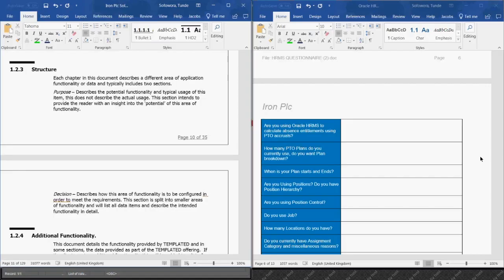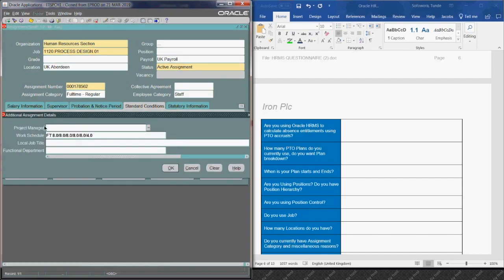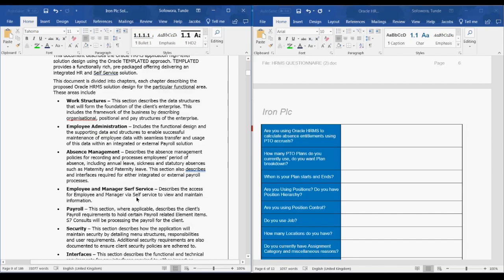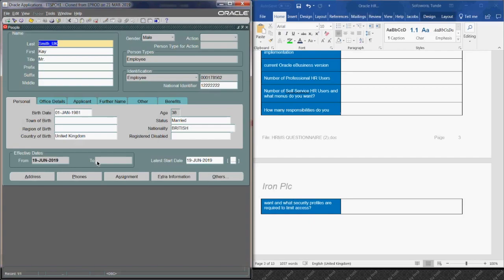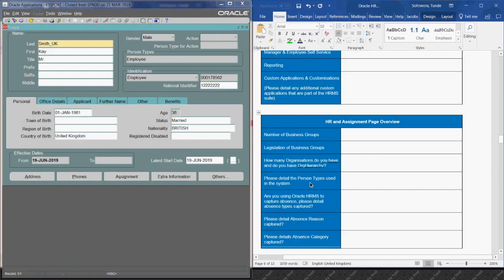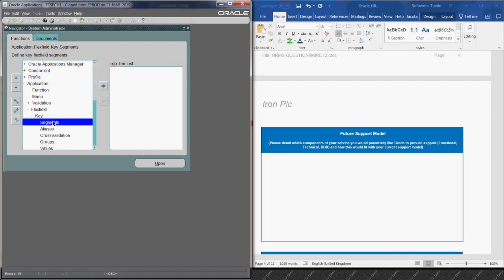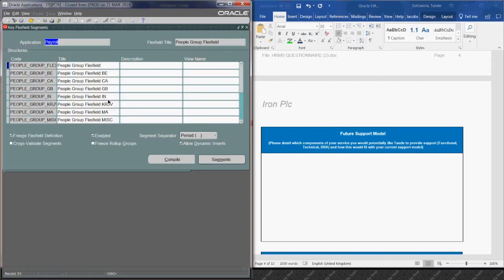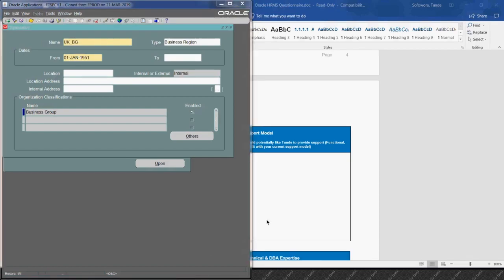ORACLE HCM - CLASS 2